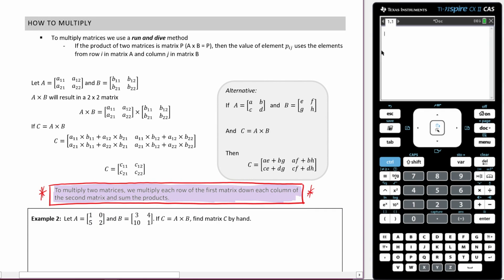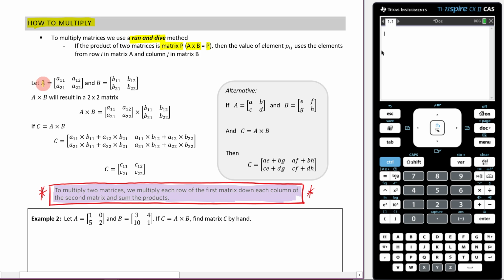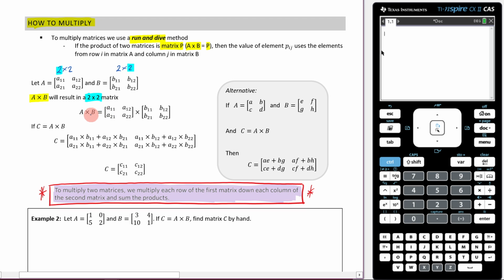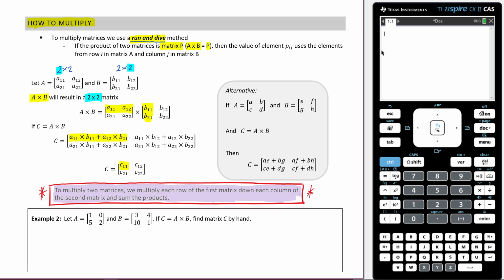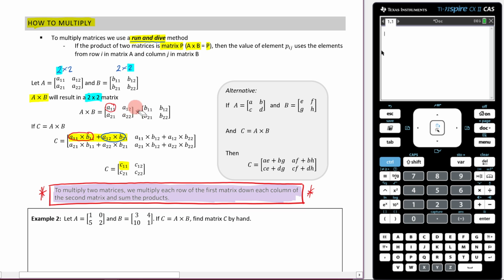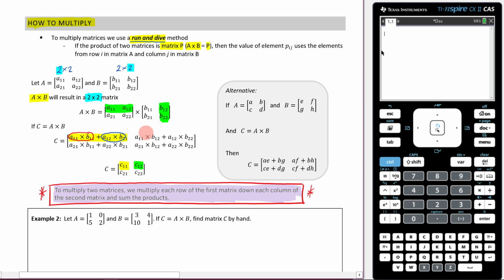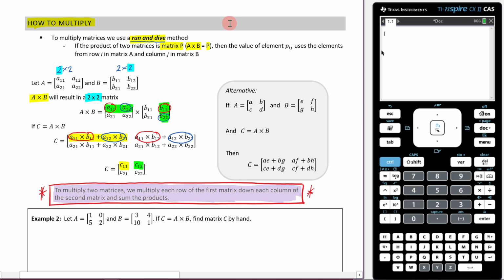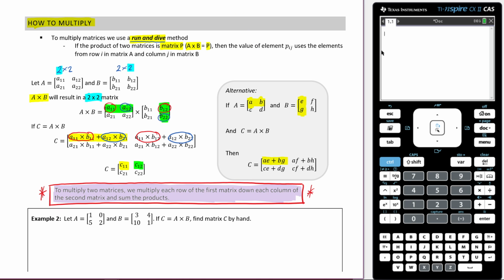Part 4 Run and Dive